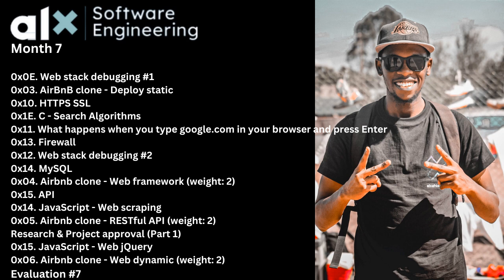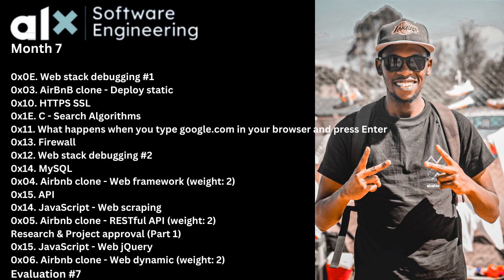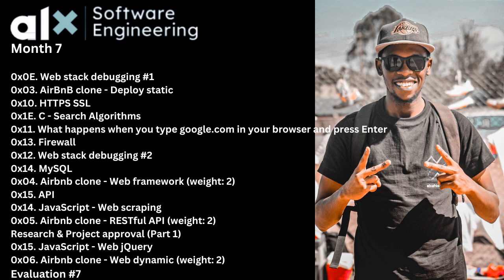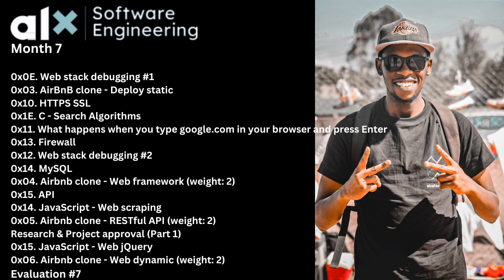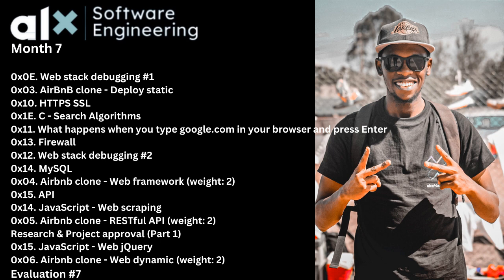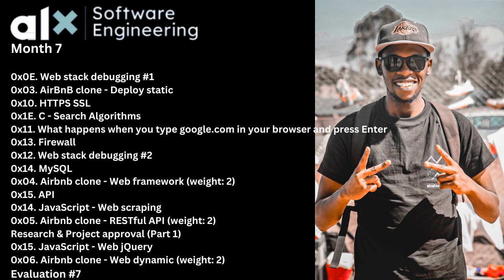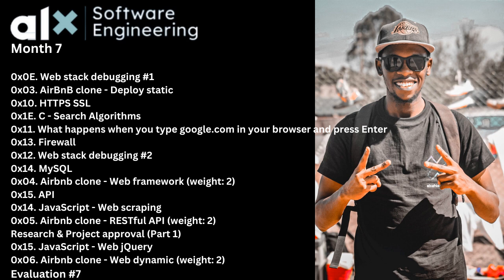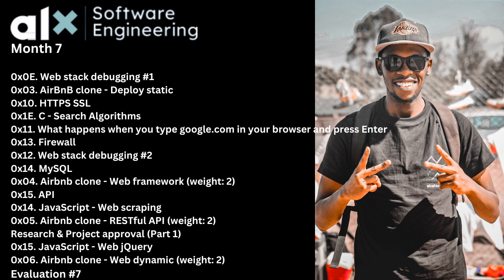What to Expect in the ALX Software Engineering Bootcamp - Month 7